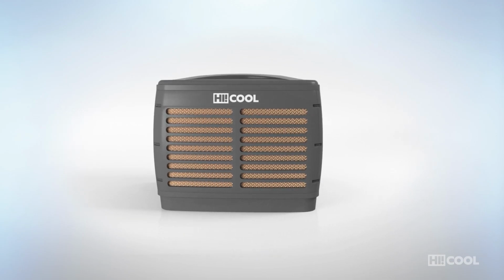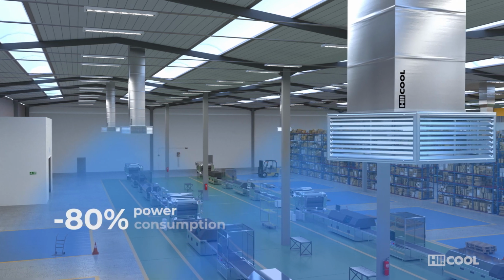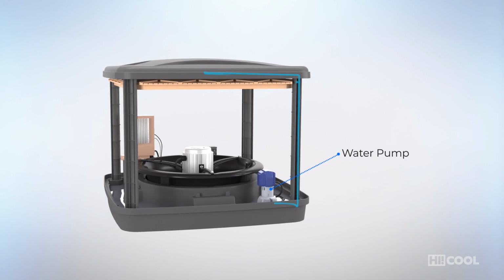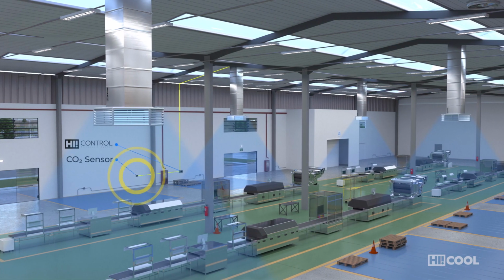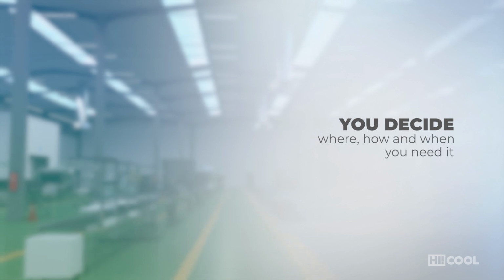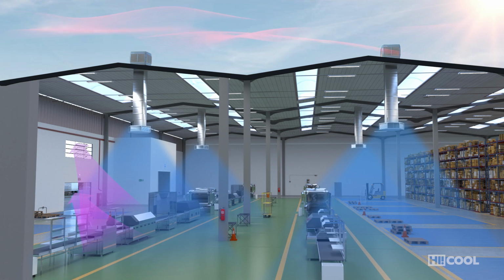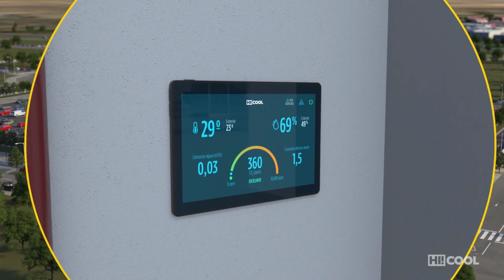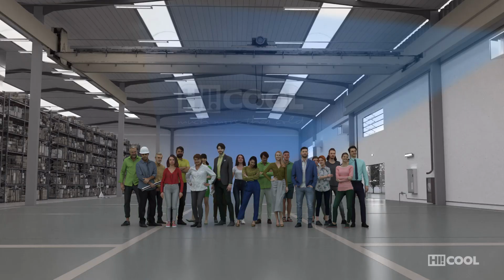EVAPORALIA HiCool Ecological industial climatization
We are finally beginning to understand and internalise that we are experiencing the impacts of climate change, and one of its consequences, like never before: High temperatures, which are getting higher and longer every year. Air conditioning in our workspaces is of vital importance, but the solution must be coherent, efficient and environmentally friendly.

Introducing HiCool, the environmentally friendly air conditioning system used in thousands of installations around the world. It is capable of reducing the temperature between 7 and 20 degrees with doors and windows open and consumes 80% less electricity than an air conditioner.

HiCool is based on a physical principle of nature, the adiabatic cooling, the water when evaporating absorbs energy from the air around it reducing its temperature.

HiCool is able to optimise this natural process in an innovative way. By means of a pump, water is circulated through a distributor that soaks our high-performance HiPerformance filters, which are specially designed to cool the air. By means of a high-flow axial inverter fan, we force the outside air through the filters, cooling it and propelling it into the interior, without introducing water particles.

HiCool is much more than just cold air, we ventilate and renew the indoor air with clean, filtered, particle-free air, free of fumes and odours, displacing dust, balancing the degree of humidity and reducing static electricity. Our high flow rate allows us to expel stale air to the outside.

With HiCool you can air-condition globally or zonally.
In zonal air-conditioning, we act at specific points, allowing work to be carried out without the need for any type of enclosure.
In global air conditioning, the entire air volume is treated. In this case, forced extraction or open doors and windows are essential to obtain the desired benefits.

HiCool combined with high-flow fans is the right solution for spaces where maximum thermal comfort and airflow is required at minimum energy cost.

HiControl, the most advanced control system on the market.
Thanks to its sensors for temperature, humidity, CO2, electricity consumption and water consumption, it is able to control conditions precisely.

Providing data on air quality and CO2 emissions.

The Modbus protocol will allow you to integrate high flow industrial fans, forced extraction systems and other systems, all in the same control.

HiCool, improving air quality, creating real "healthy comfort zones", increasing productivity and decreasing accident rates.

HiCool, working for a better future.